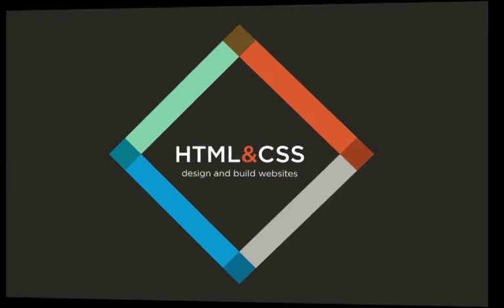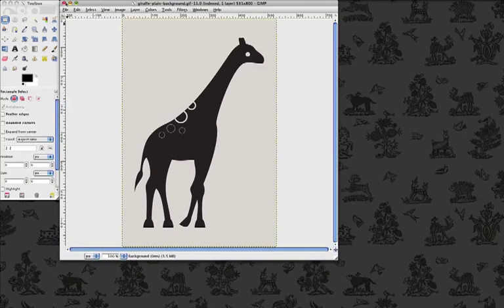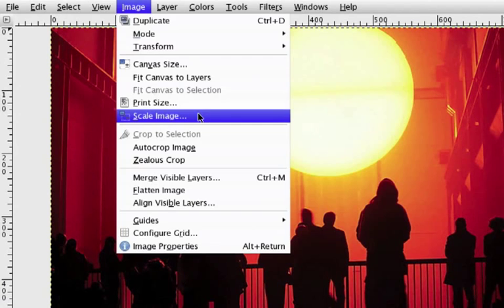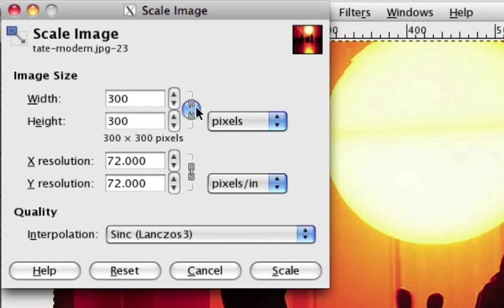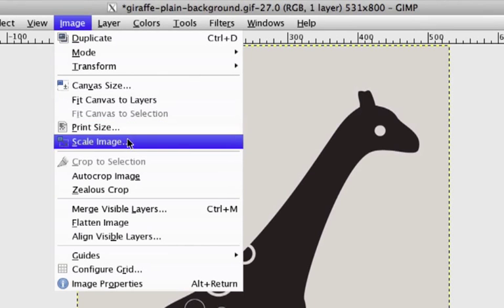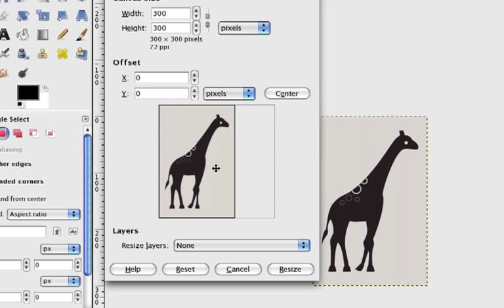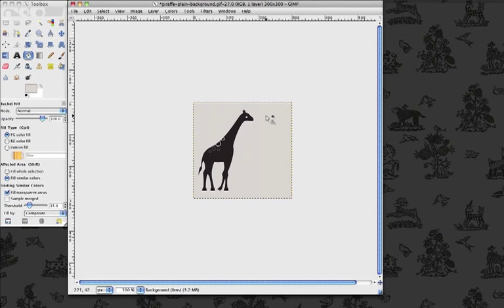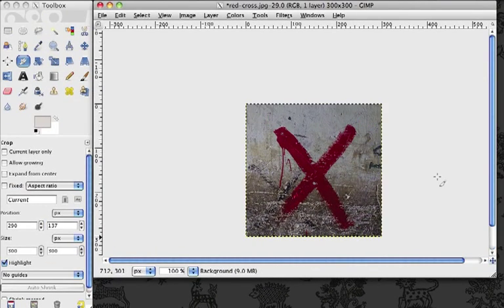Resizing Images in GIMP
A video tutorial on how to resize images using GIMP image editing software.